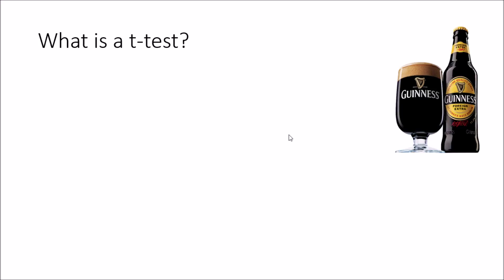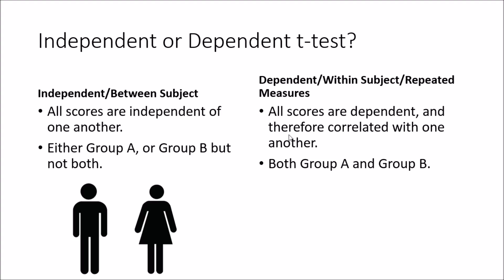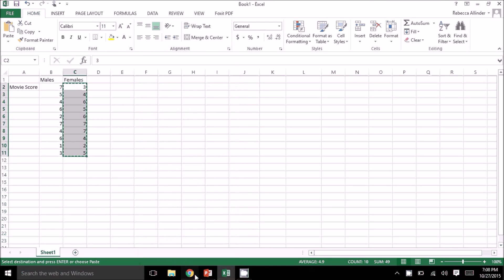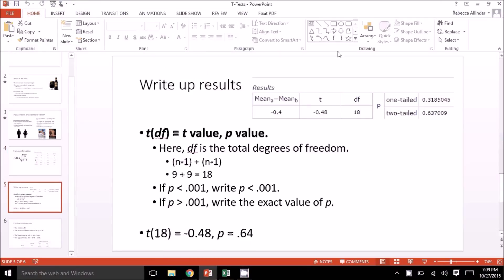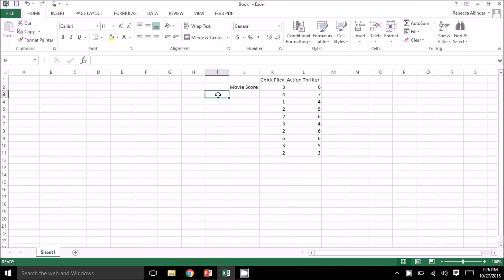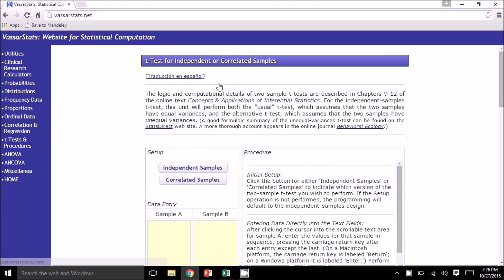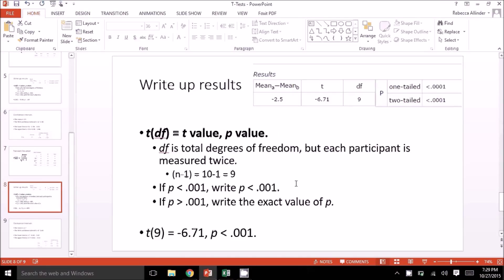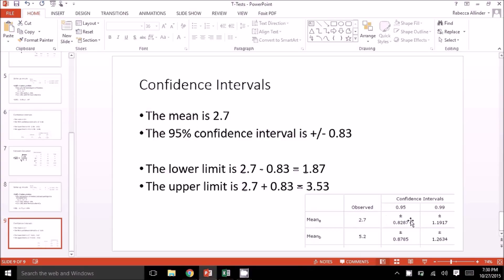VassarStats - t-tests Example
How to run an independent and dependent t test using Vassar Stats.
Created by Rebecca Knoph